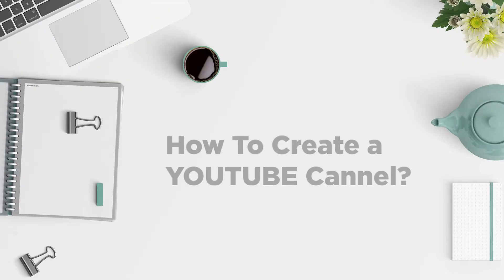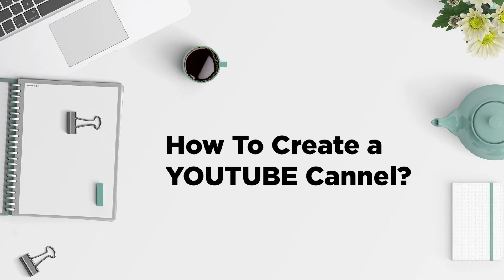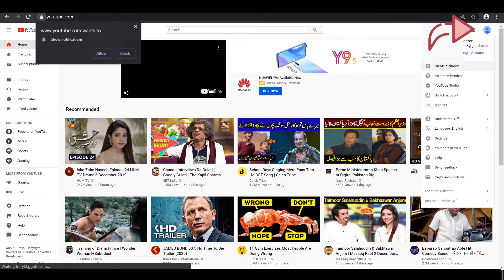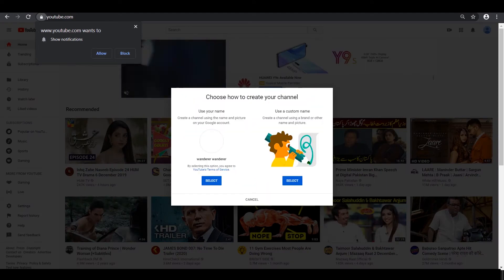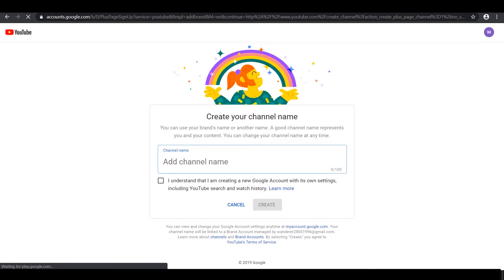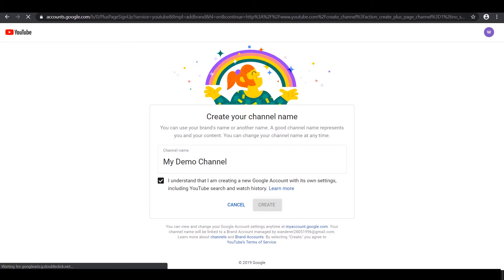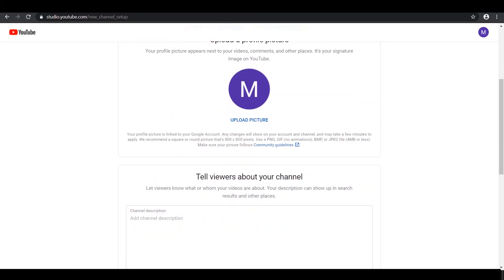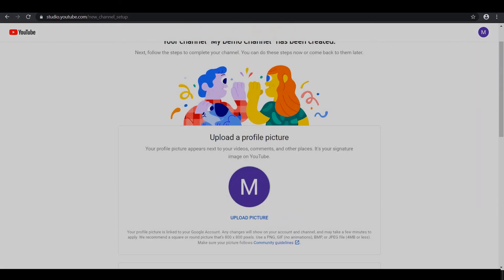How to create a YouTube channel in 1 minute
In this video you are going to learn how to create a YouTube channel for your business or for a client’s business. It’s pretty easy and simple.

Like our page on Facebook